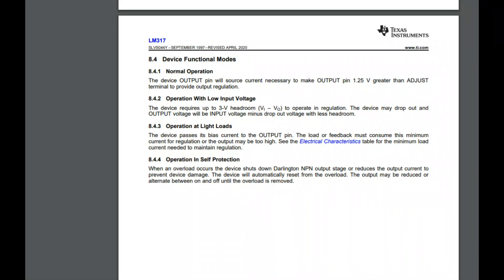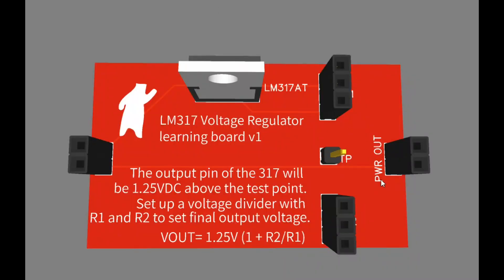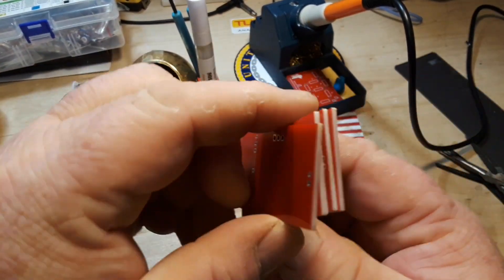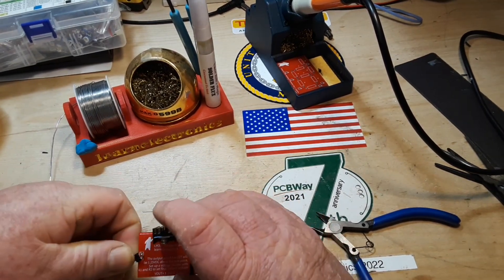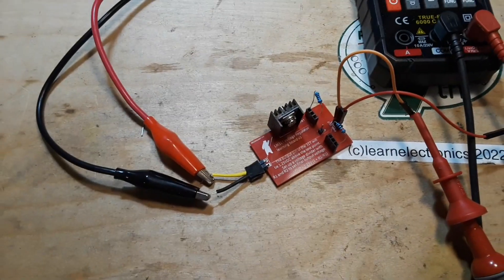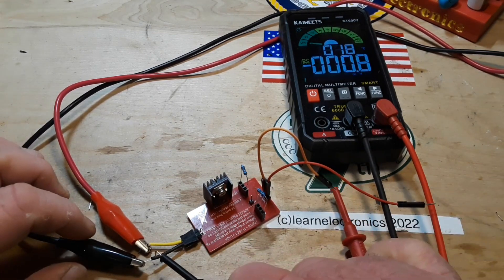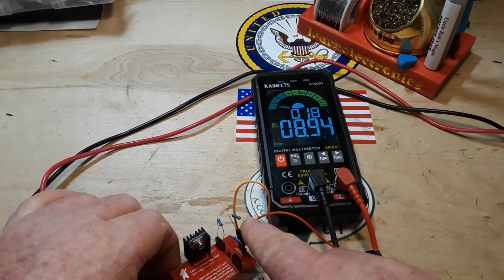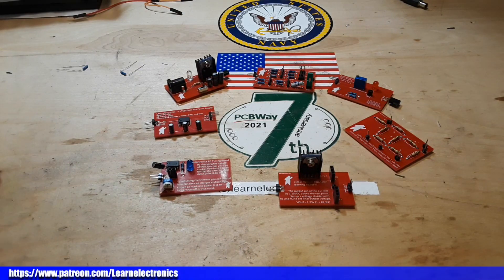STEM Boards: LM317 Adjustable Voltage Regulator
Our 7th STEM education board, this time it's an LM317. The dependable old adjustable voltage regulator.